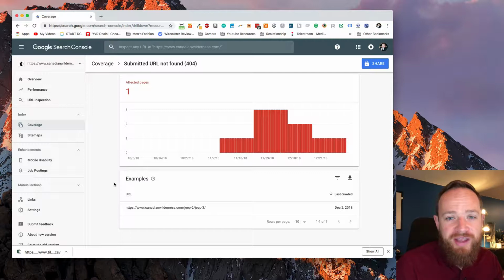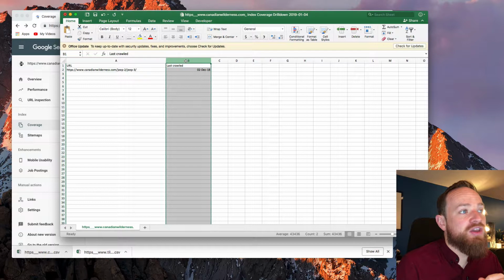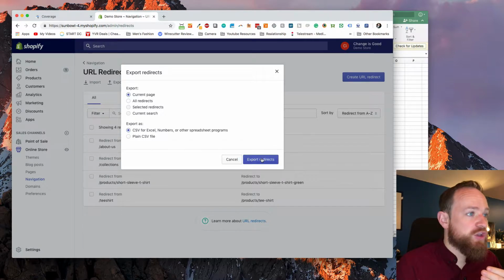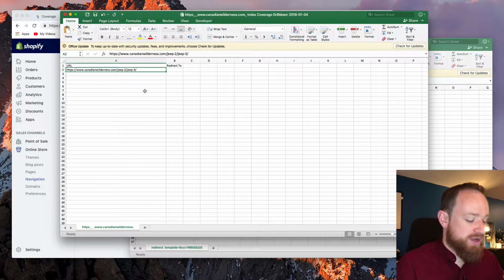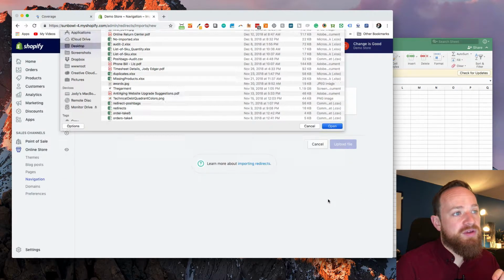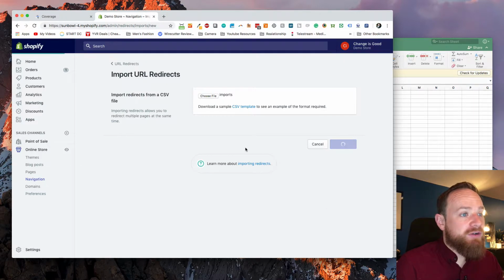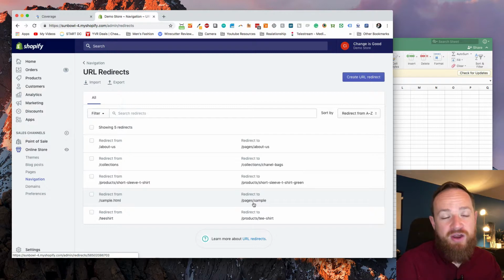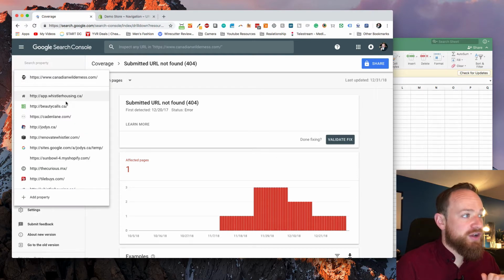Fix Missing SEO and Traffic after Moving to Shopify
A common problem when people transfer to Shopify and forget to setup their 301 redirect to maintain their old traffic. I walk through how to use google search optimizer to restore your SEO and missing traffic.

Too busy to do it yourself? Need additional guidance? No sweat! Sunbowl is always here to help.

to book a discovery call 🙂